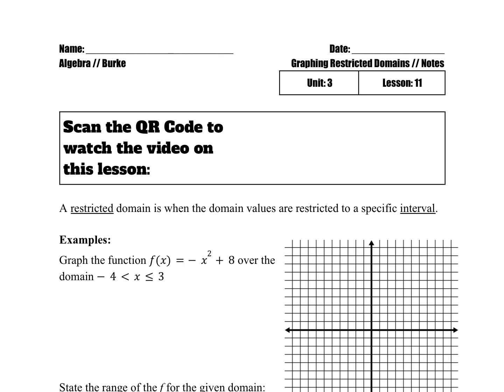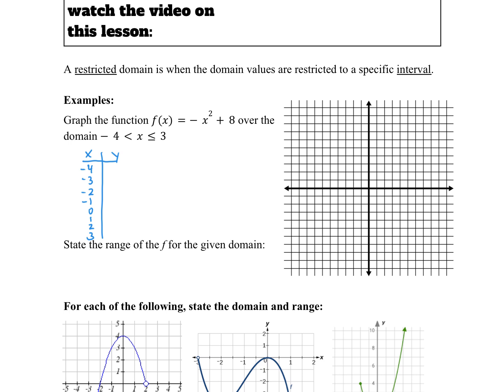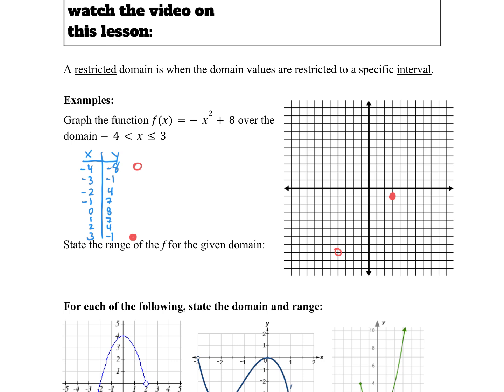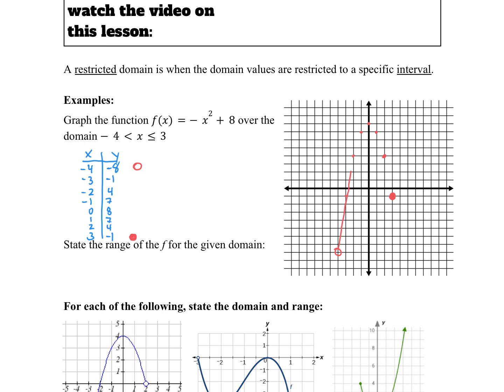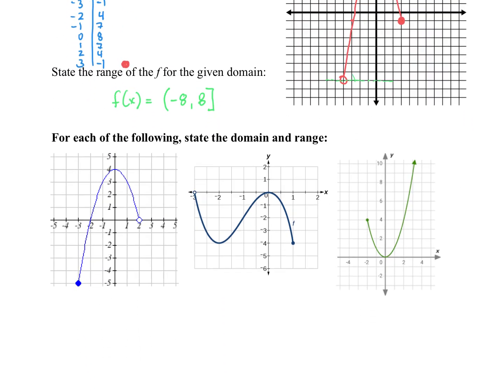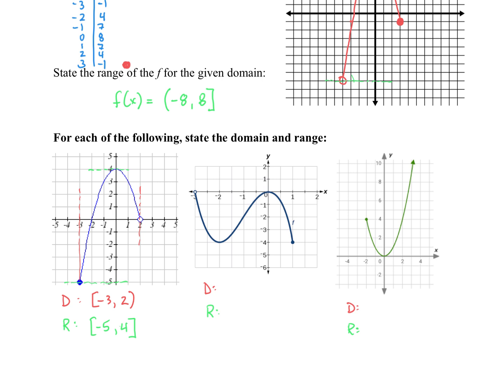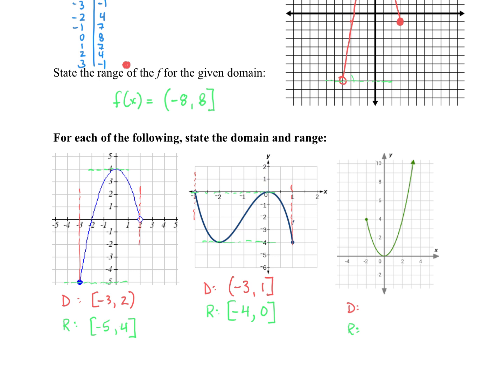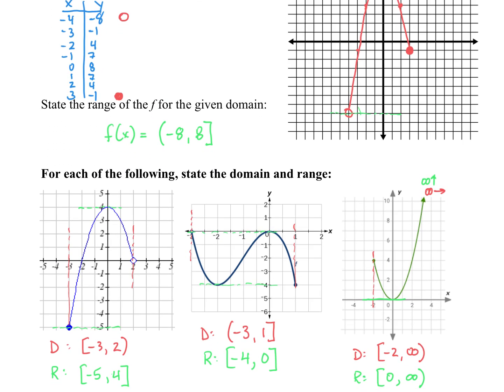Graphing - Restricted Domains